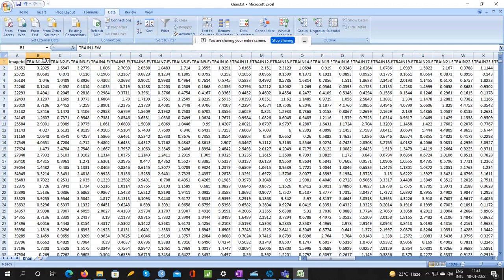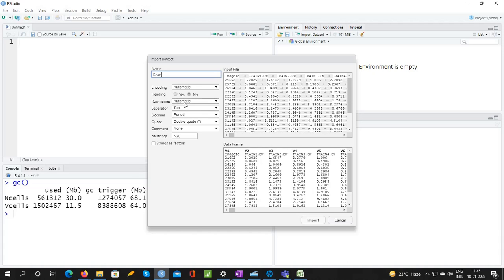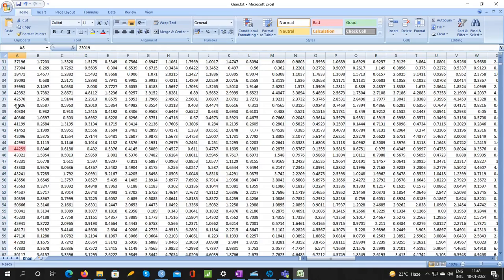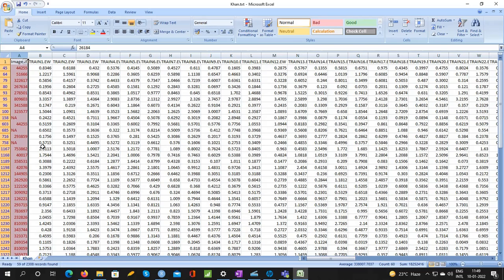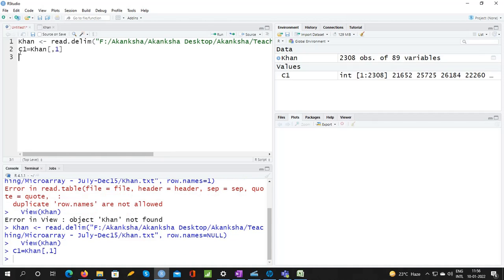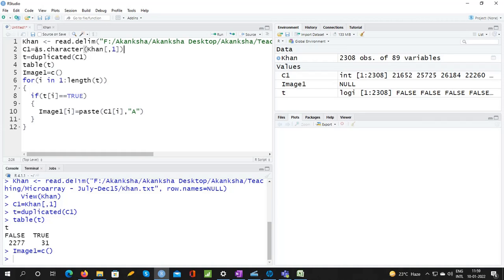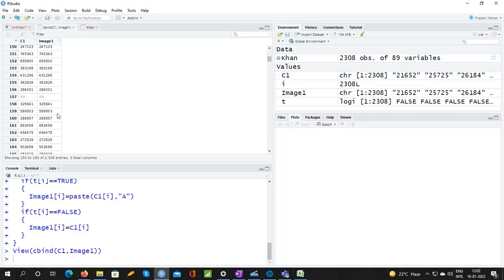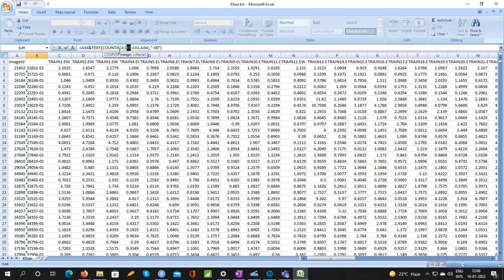AY21-22-STO13 - Lecture 38 - Preprocessing using R - 1